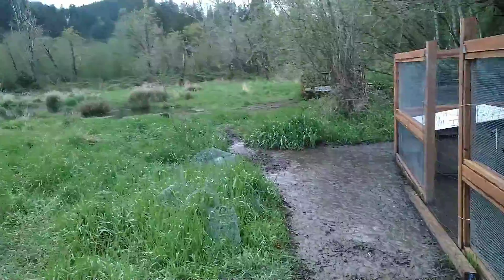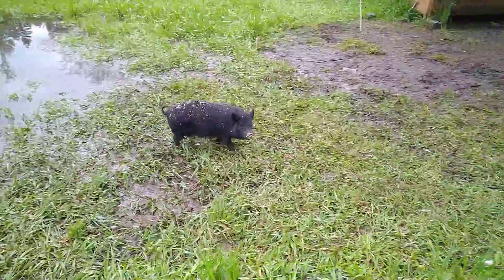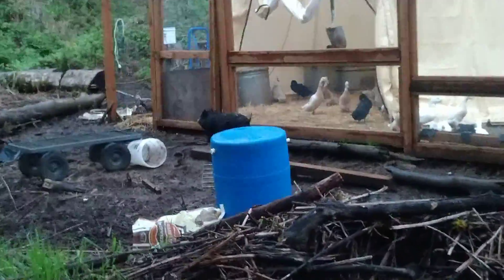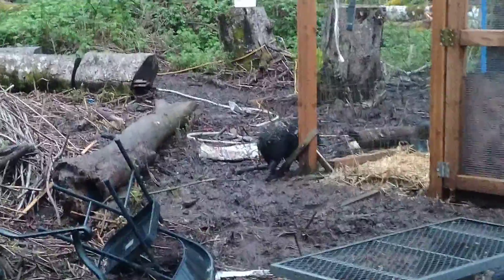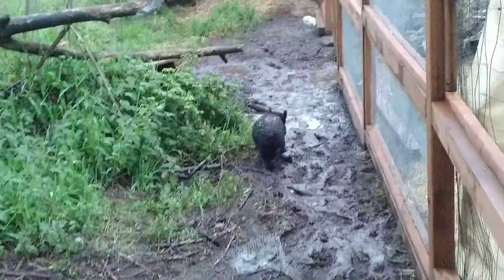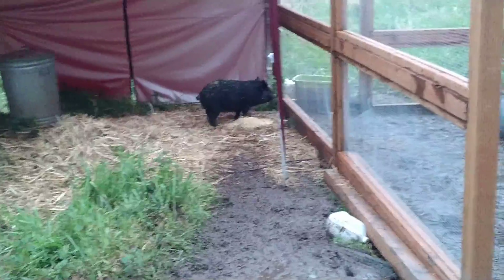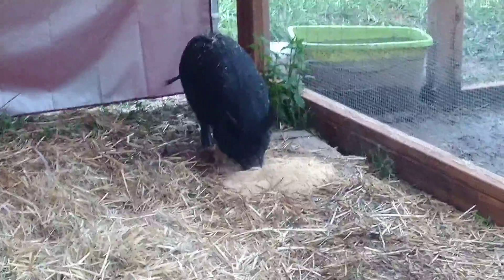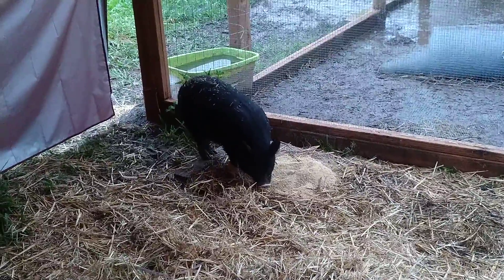Piggo Progress! ~~ Happy Place Farm!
TODAY we'll be following Piggo around after exiling her from the bird pen for eating all of the eggs!
Now she's ENTIRELY free ranged, with a pavilion of her own to live in!

Hyperlinks To Sciencey Vids In The Article!

We NOW Have A Linktr.ee!!!